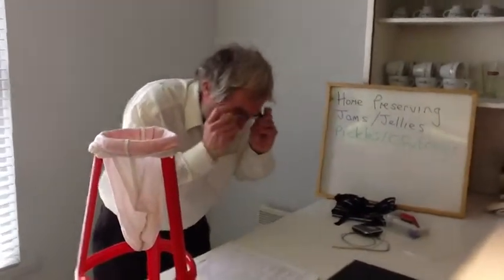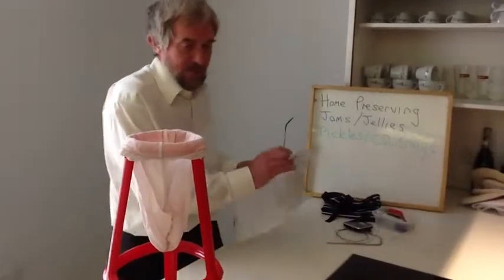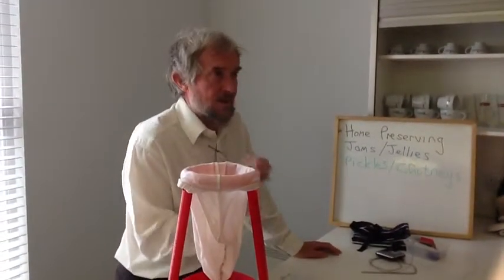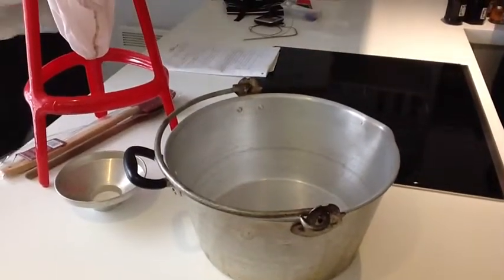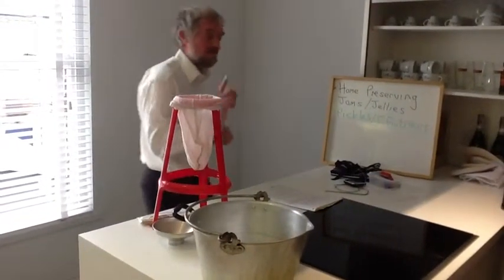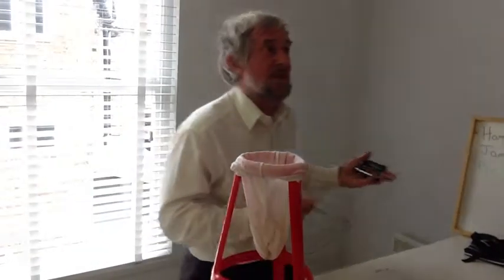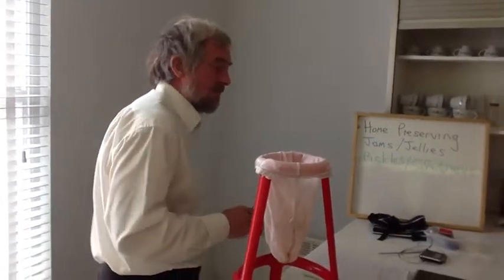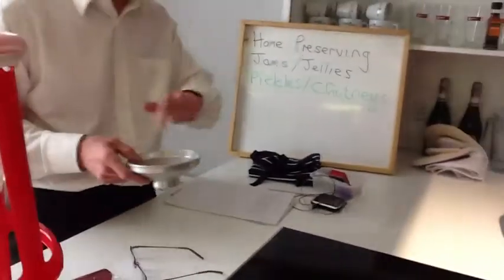Home Preserving With Dr Maurice Palin - Part 1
Dr Palin of Incredible Edible Wilmslow talks about home preserving including jam, jelly and chutney.